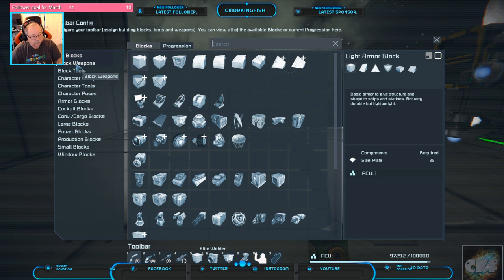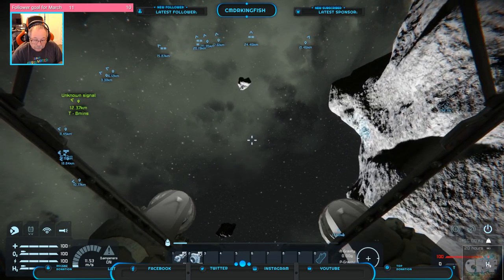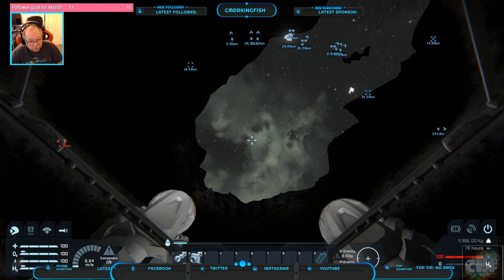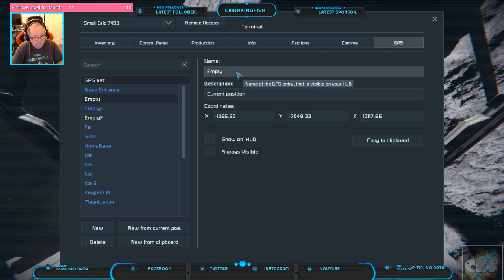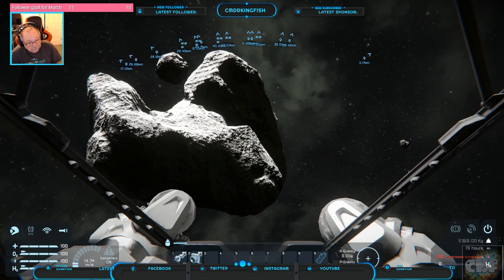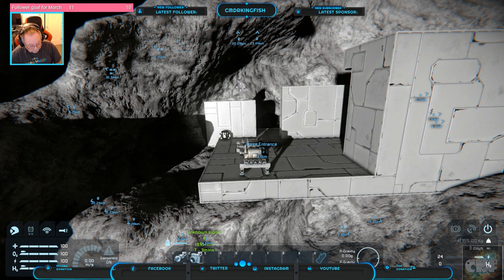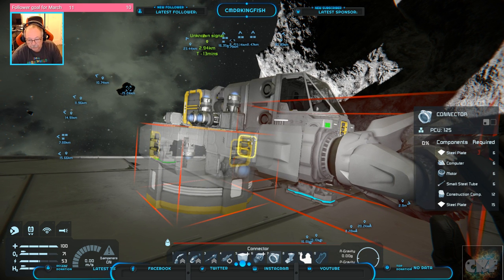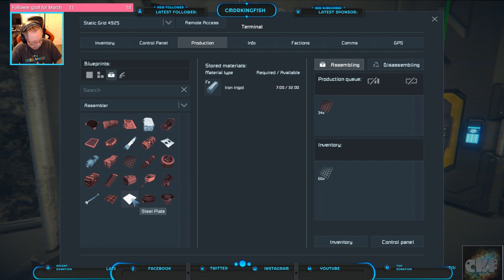Space Engineers – Episode 006 – Crashed Red Ship – The Hunt for Cobalt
Hello everyone Commander Kingfish here and I am jumping into Space Engineers.  Mostly playing a survival/sandbox scenario.  I try to find that elusive ore Cobalt…does it happen?  Let’s see if the Commander can survival and build a thriving base.
I would love to start a community of players who want to play this or any co-op game.
This video was streamed on Twitch on March 27, 2019.